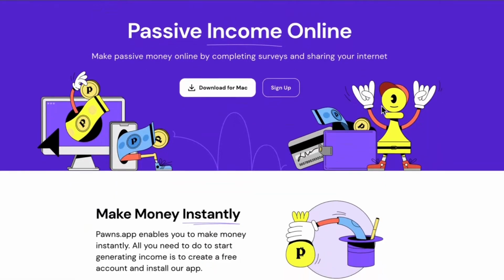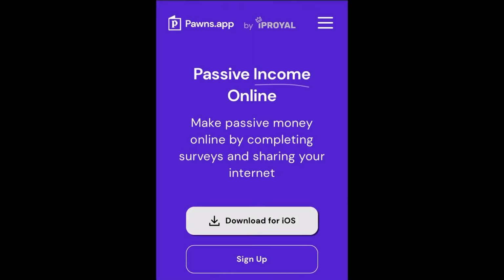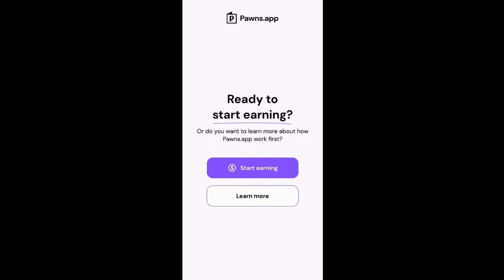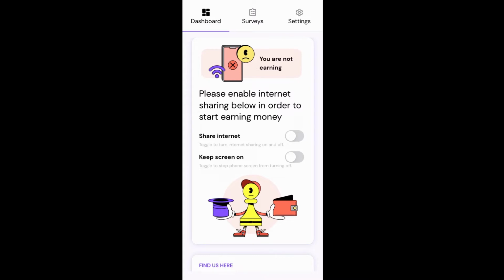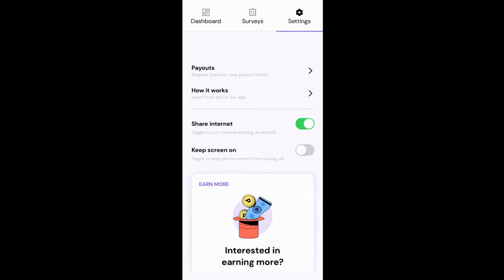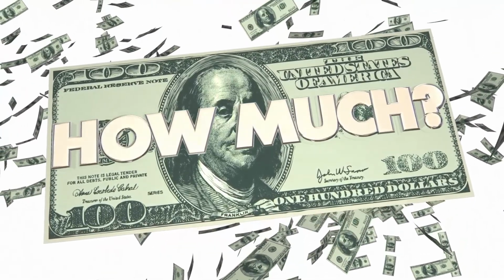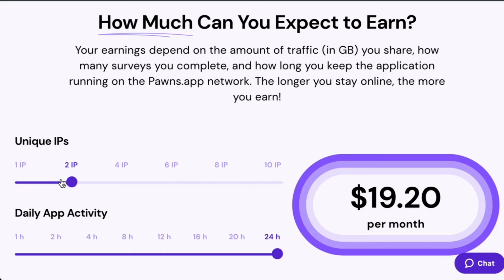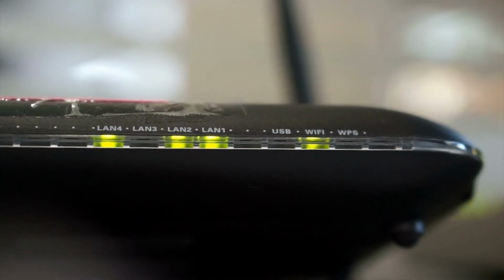EARN MONEY WHILE YOU'RE SLEEPING - MAKE MONEY ONLINE (2022) | EASIEST WAY TO MAKE MONEY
Do you want to earn money but don't have time? don't worry in this video I'm going to show you a way you can earn money while you're sleeping, You don't have to do anything.